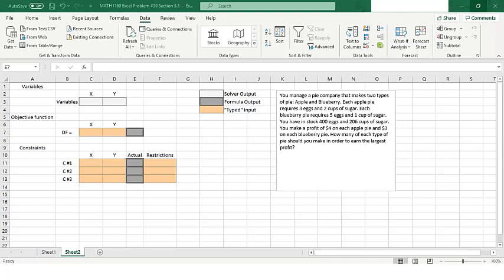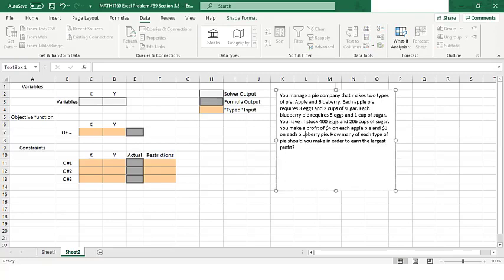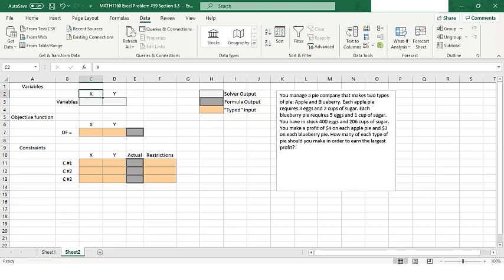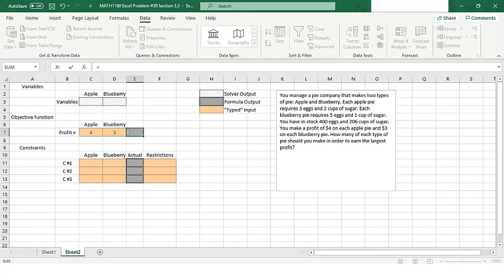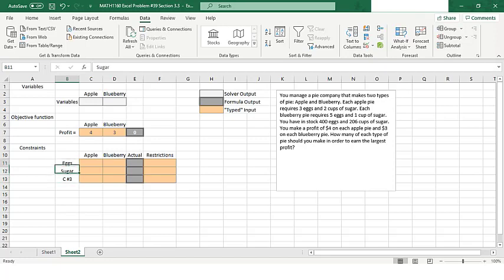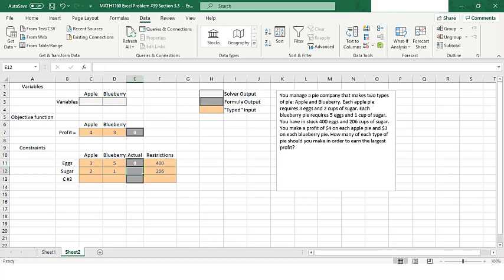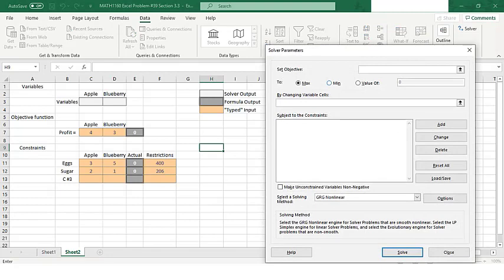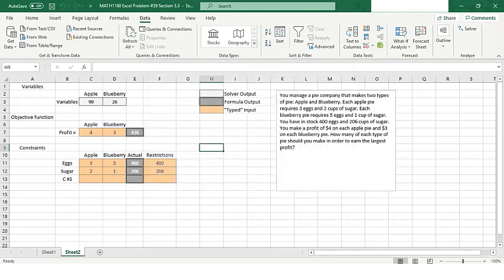Linear Programming in Excel